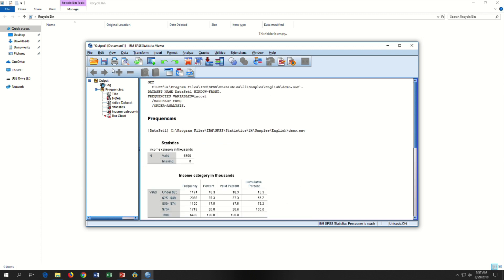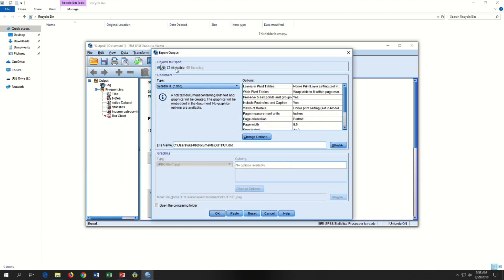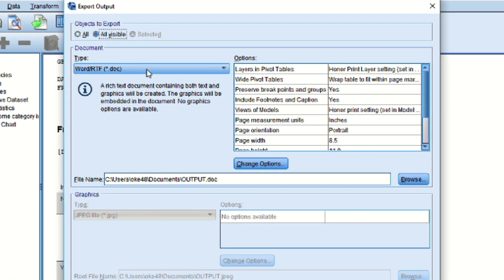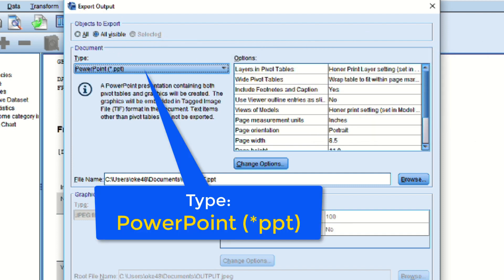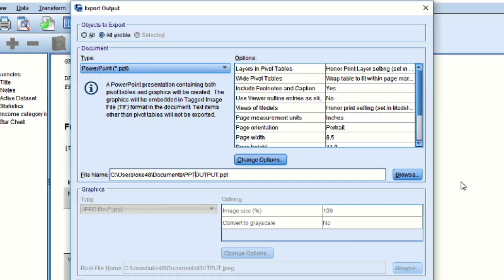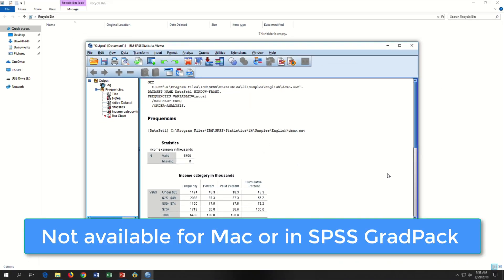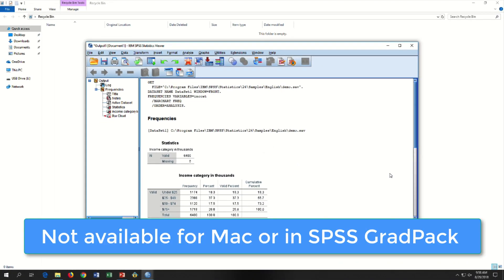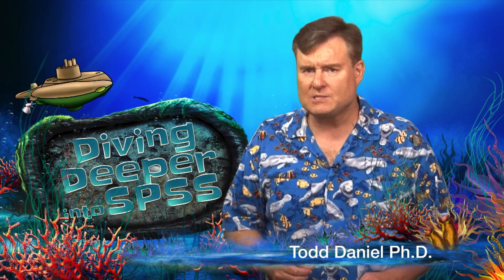Export SPSS Output to Microsoft PowerPoint (Windows Only)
When using IBM® SPSS® Statistics software, you must be able to get your results out of SPSS and into another application. You will learn how to export your SPSS output into MS PowerPoint. Note that this option is only available for Windows users. It does not work with Mac or with the GradPack versions of SPSS.
Each of these examples uses the data set demo.sav, included with SPSS.